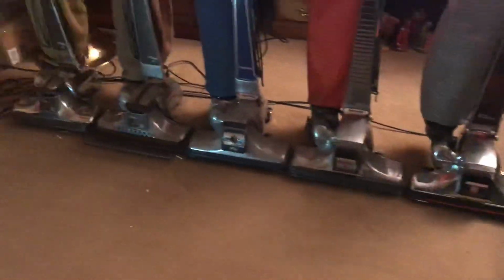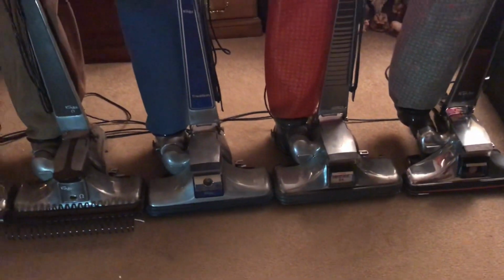All my 1970-1985 Kirbys do the shredded paper test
I did the five way test with some older kirbys.